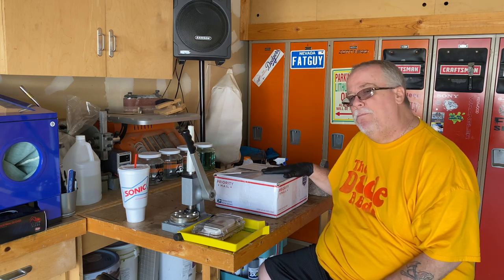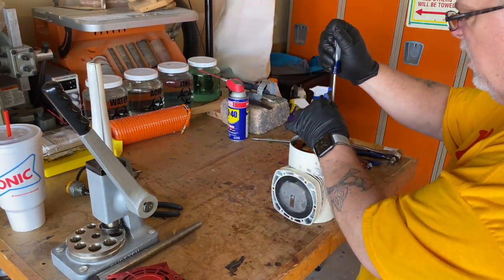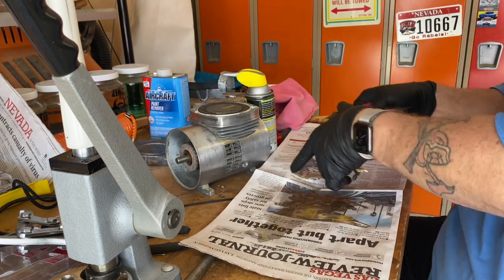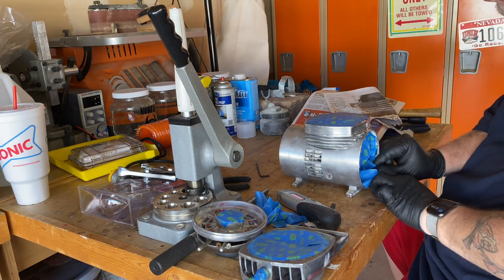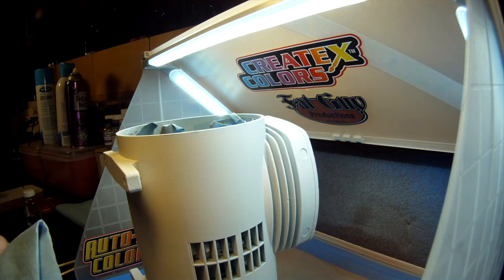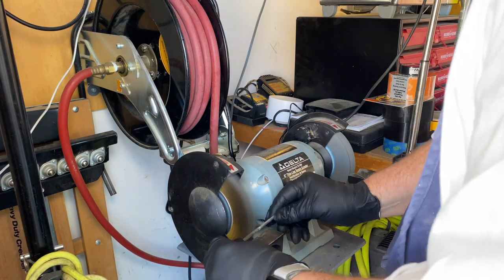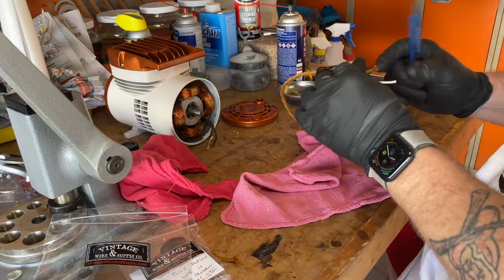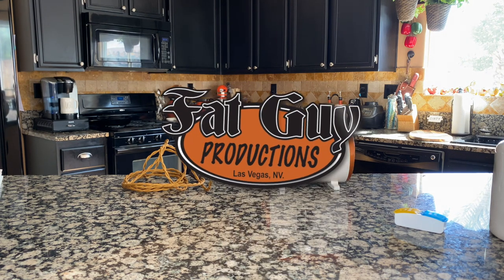Restoring a Crummy Compressor!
Follow along as I try something I have never done, restoring a beat up, Thomas 600-8 Airbrush Compressor!  It's going to be a real learning experience and a lot of fun!

Paasch H, Airbrush Set

Badger Patriot 105

Iwata Eclipse